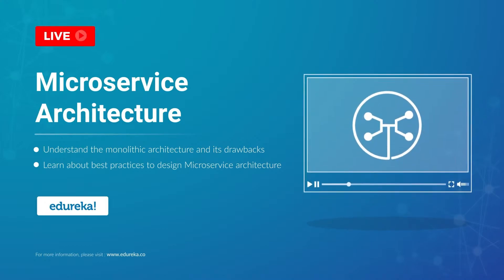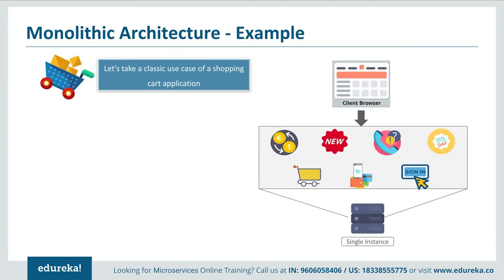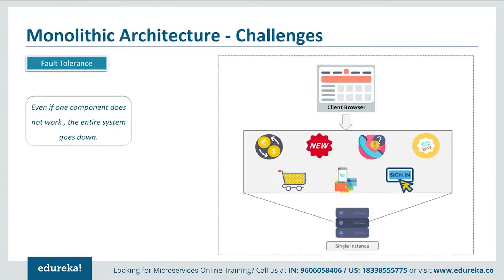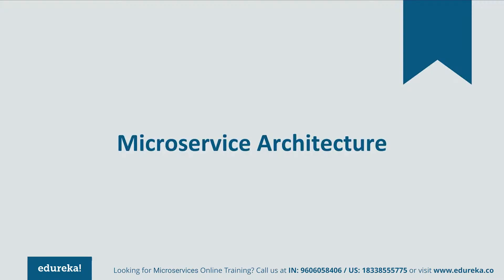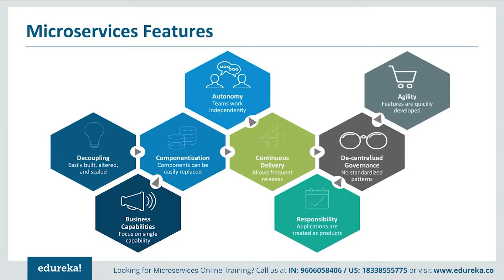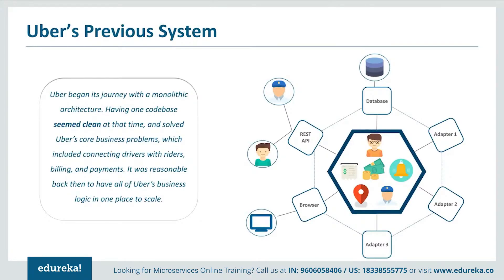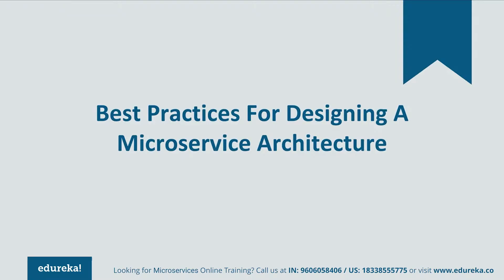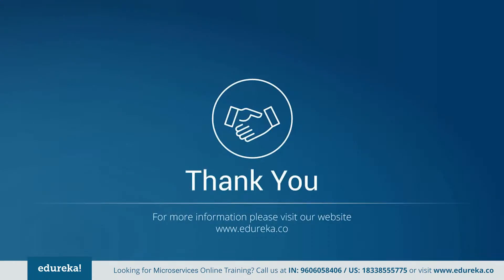Microservice Architecture | Microservices Training | Edureka Rewind - 7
This Edureka's Microservices video gives you detail of Microservices Architecture and how it is different from Monolithic Architecture. You will understand the concepts using a UBER case study. In this video, you will learn the following:
00:00:00 Introduction
00:00:14 Agenda
00:01:38 Monolithic Architecture - Example
00:02:16 Monolithic Architecture - Challenges
00:05:30 Microservices - Communication
00:06:46 Monolithic vs Microservice Architecture
00:07:10 Microservices Features
00:07:50 Use-Case - Uber
00:08:00 Uber's Previous System
00:09:05 Expansion Of Uber
00:09:14 Monolithic Architecture Of Uber
00:09:31 Uber Changed It's Architecture
00:11:31 Microservices Architecture: Best Practices
00:11:53 Session In A Minute